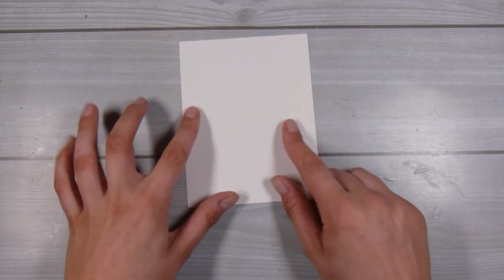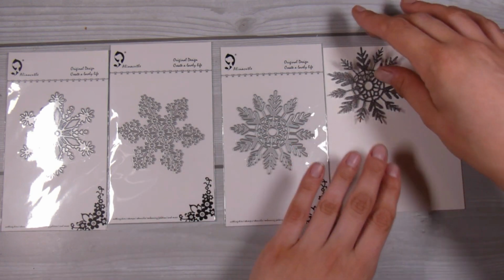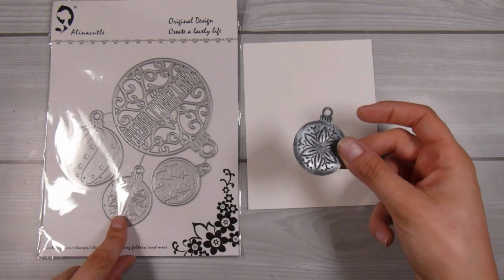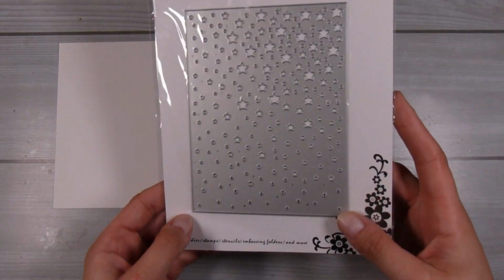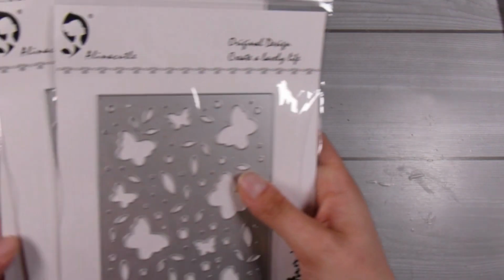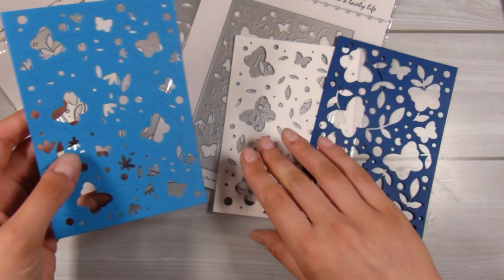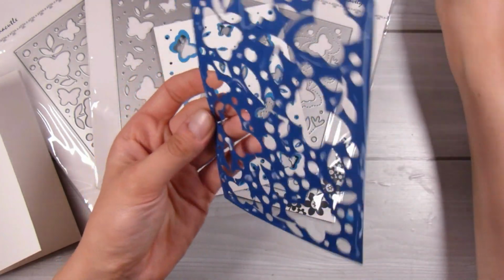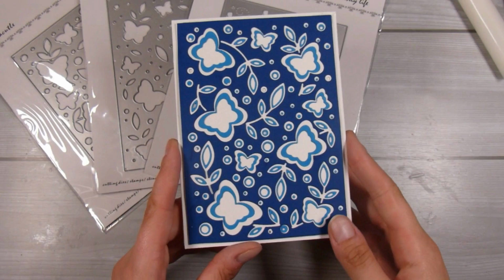AlinaCrafts New Release!! || Design Team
Butterfly layering Dies:

Glue bottle I use: (I use the 30 ml one)